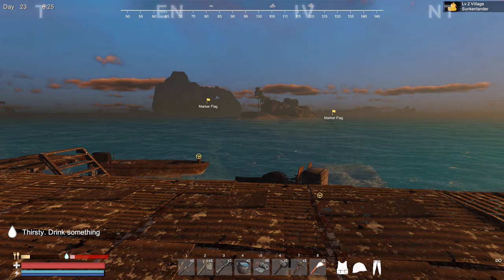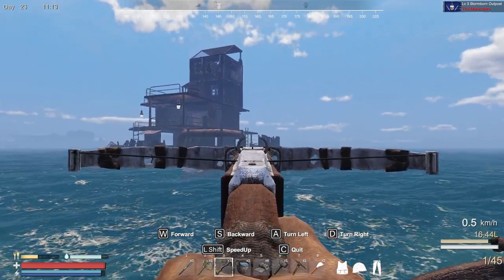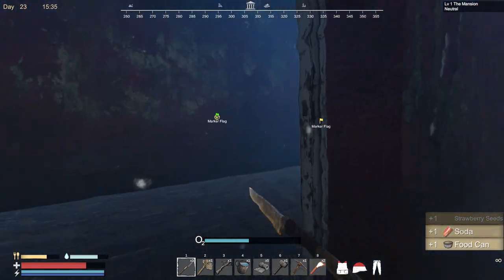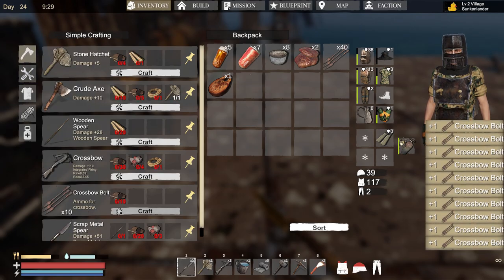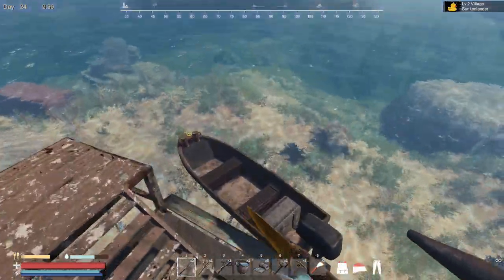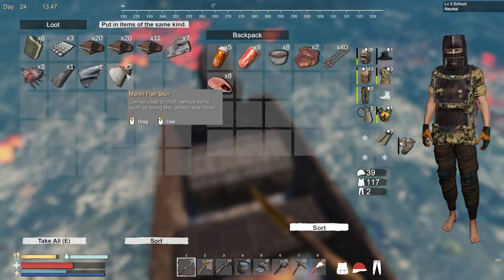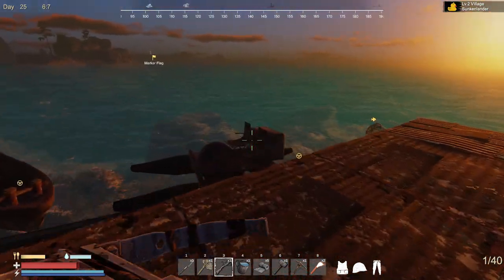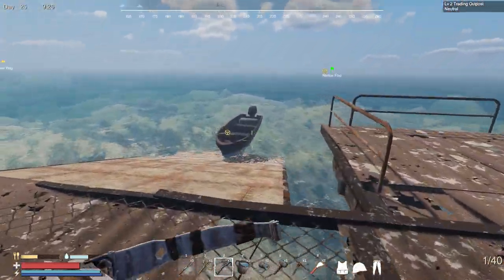Sunkenland (Gameplay) S:2 E:10 - Shark Skins And Backpacks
PC: Acer Nitro 5
Processor: AMD Ryzen 7 5800H with Radeon Graphics 3.20 GHz
Installed RAM: 64.0 GB